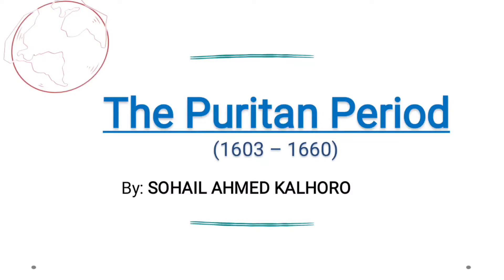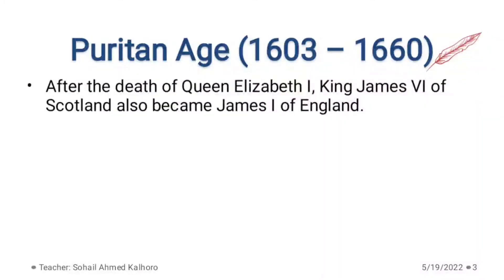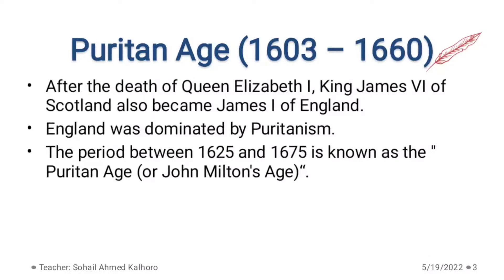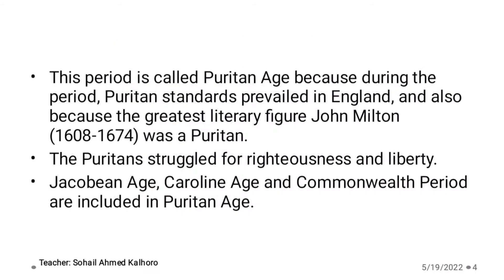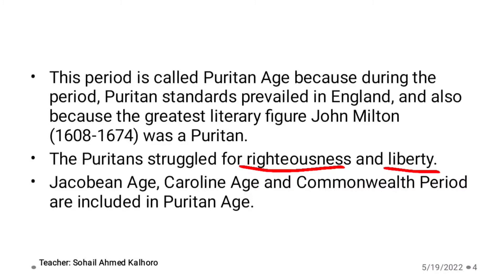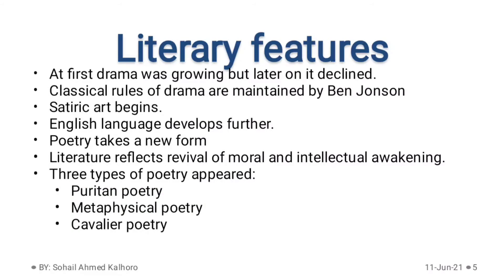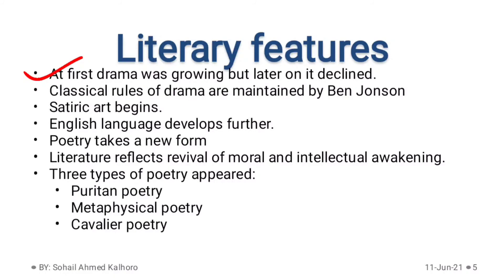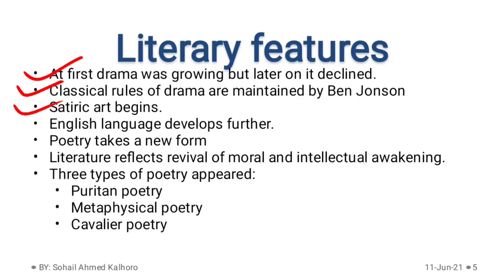The Puritan Period: Jacobean Age and Caroline Period (1603-1660)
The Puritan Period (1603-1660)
The Age of Milton
The Renaissance Period
Caroline age
Jacobean age Sohail Ahmed Kalhoro
Lecturer English (BPS-17)
In college Education Department

Preparation for all kinds of tests
Government Jobs
JEST, PST, Local government jobs, Entry Test
All tests preparation
MathLessons What you want to Learn?
reading comprehension tricks
speaking skills
listening skills
tricks
how to speak fluently
communication skills